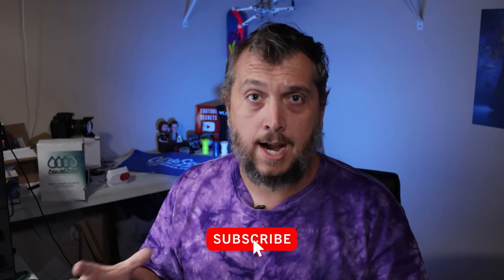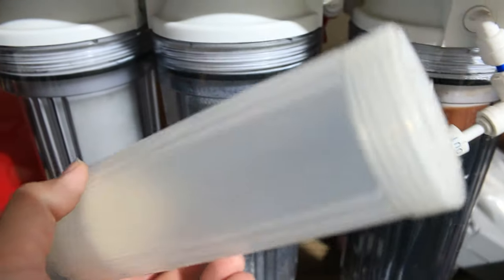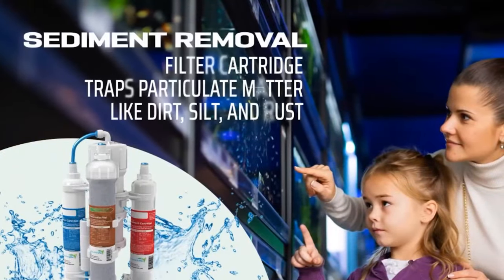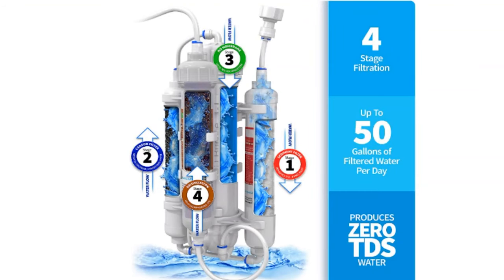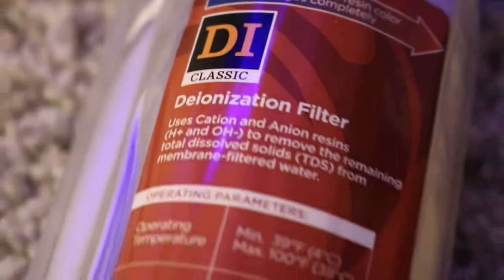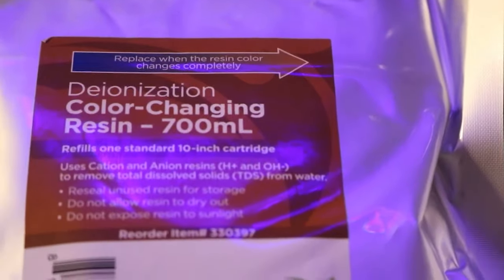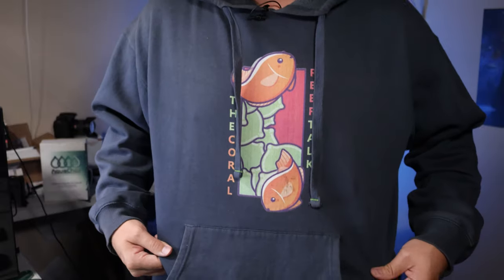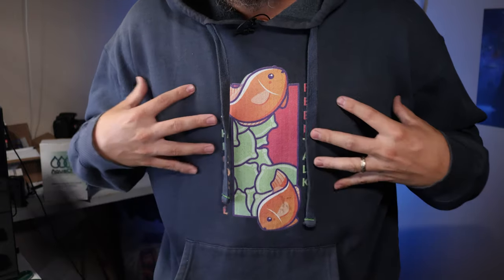The BEST Reef Tank Water Quality!! The RODI Buddie I Amazon Day 2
Aquatic Life USA provides great products for filtering your aquarium water! The RODI Buddie is an affordable RODI solution to get you started down the path of making your own aquarium water for your Reef Tank!

Save money and never drive or pay more for your reef aquarium again! Start making your own reef tank water with the RODI Buddie! Or if you have a RODI Unit already for your Reef Tank then you can purchase your DI Resin or and other filter cartridges' directly from aquatic life USA on amazon!

Product Deals for your Reef Aquariums! Watch everyday this week
Aquarium Products - Amazon Prime Daily Deals!

Product Links

(Amazon)